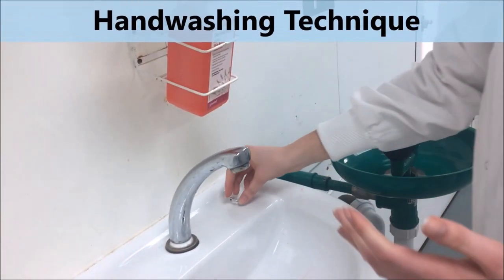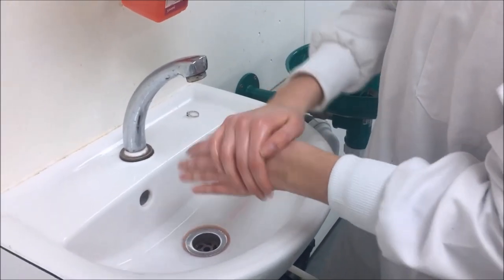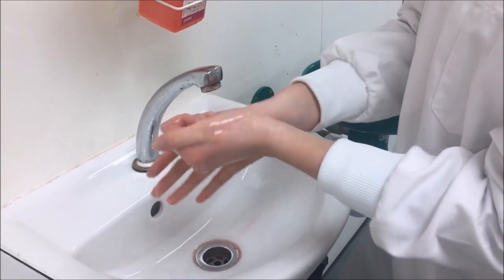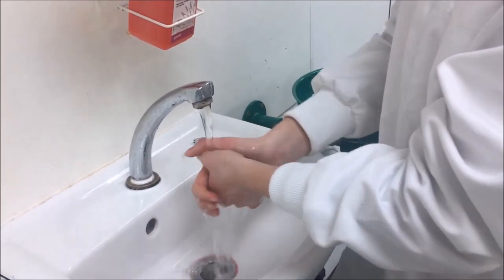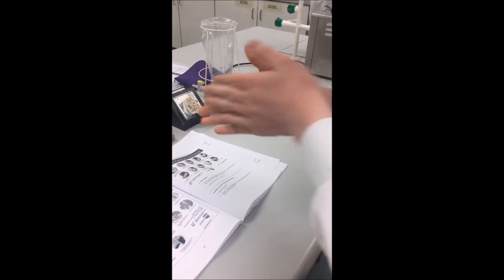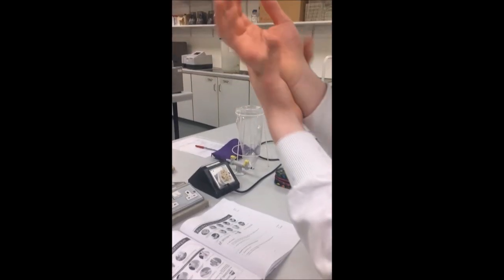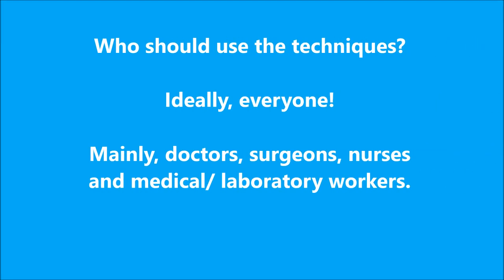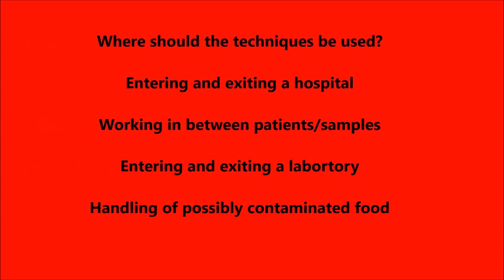Correct Clinical Handwashing Techniques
Video made by: Megan Morris, Rebecca O'Leary, Fiachra Nolan, Rebecca Finn and Oisin Finn.

Any questions please post down below. Hope this video is helpful!